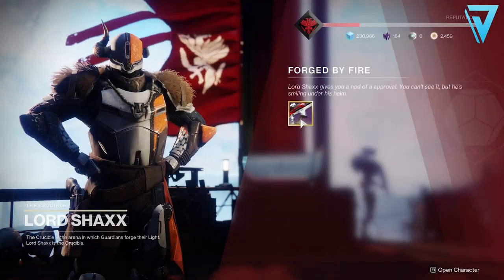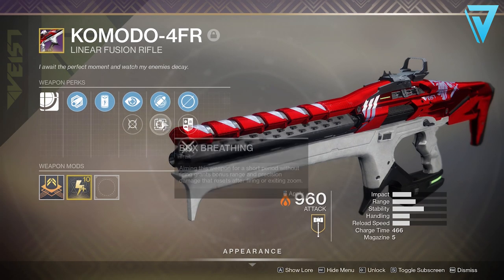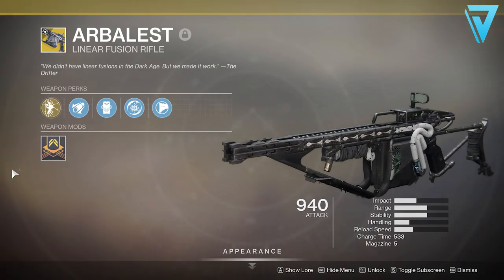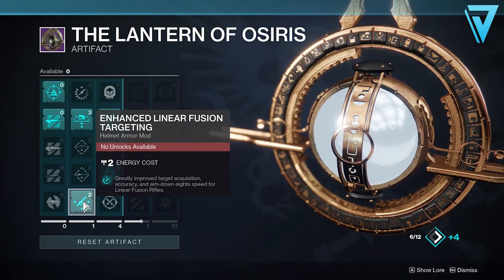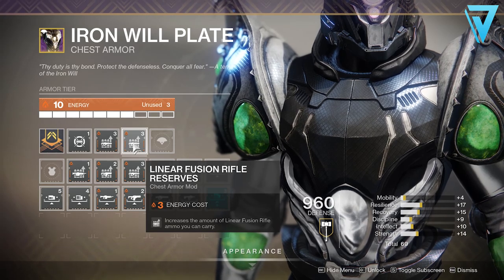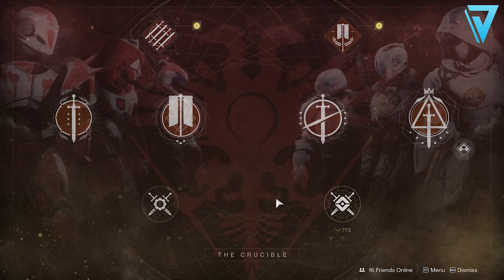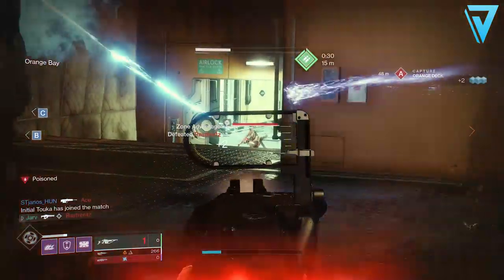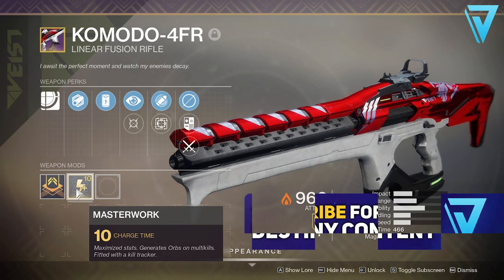Destiny 2 | SUPER EASY KOMODO-4FR! Fastest Way To Get Crucible Ritual Weapon!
SUPER EASY KOMODO-4FR in Destiny 2. Fastest Way To Get Crucible Ritual Weapon! Quick, Easy Tutorial, Walkthrough & Guide! How To Get KOMODO-4FR in Season 9. Season of Dawn.